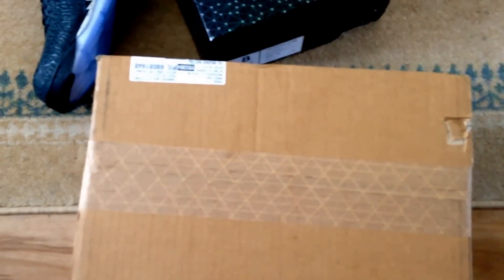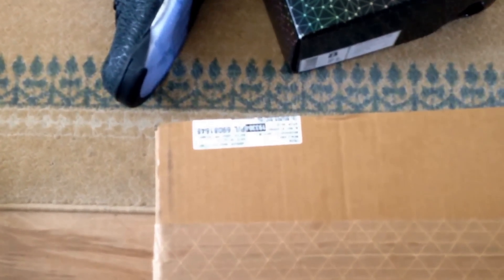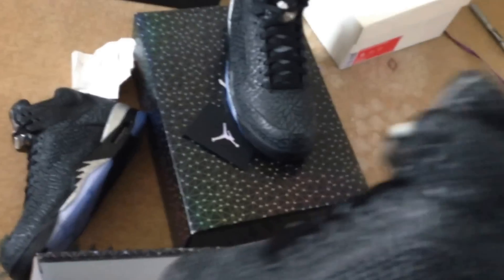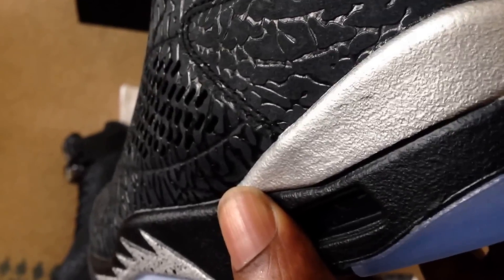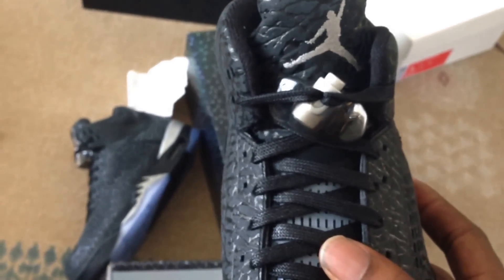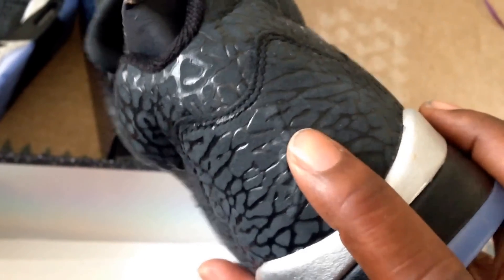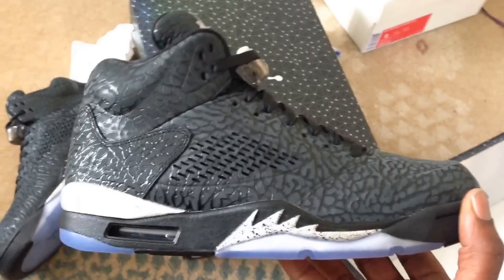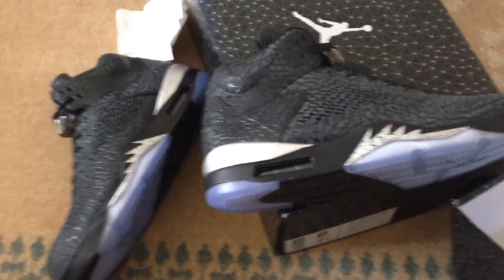Did anyone get these? What you think Unboxing!